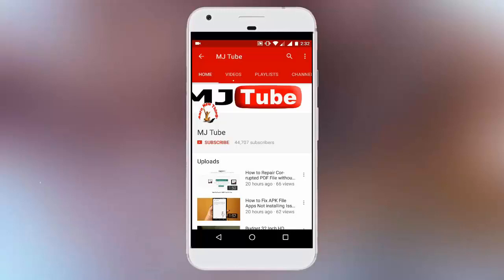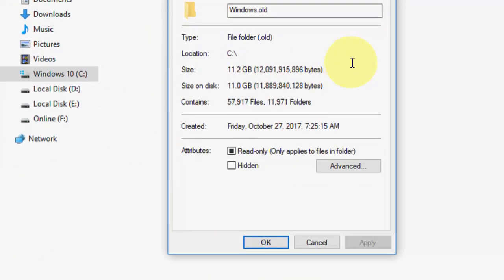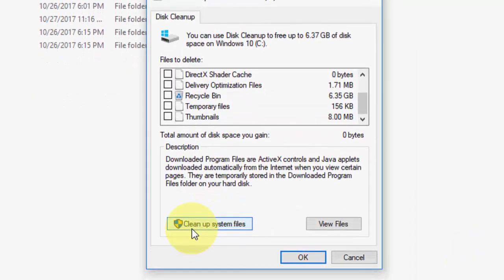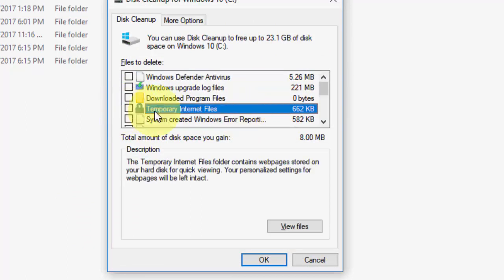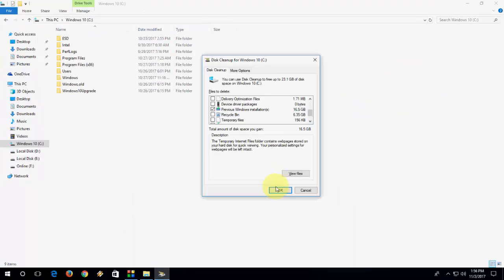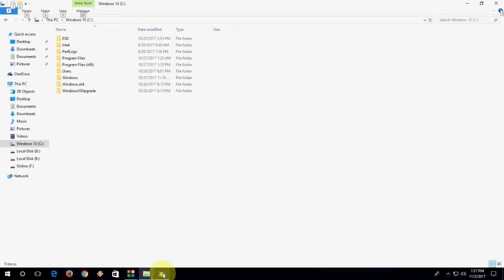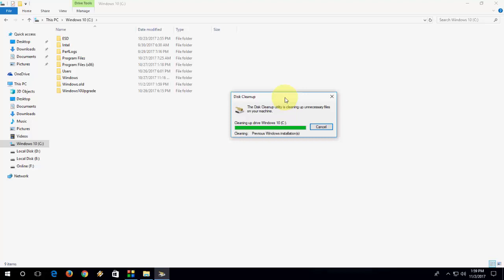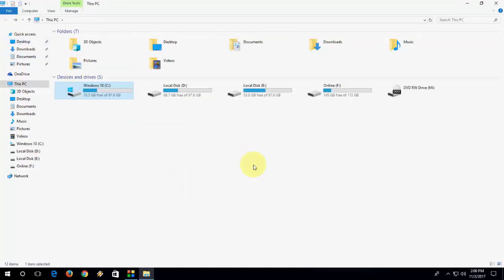Delete Windows.Old Folder & Get upto 16 GB Free Space in Windows 10 PC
how to delete windows.old folder